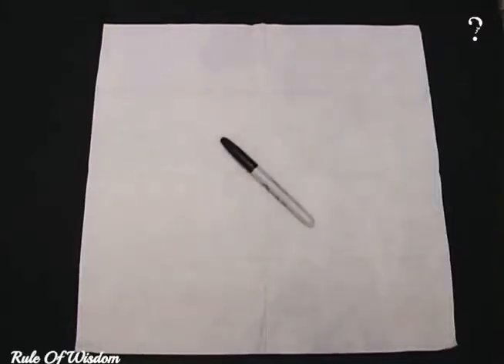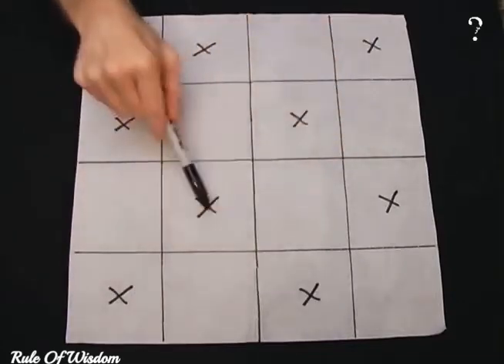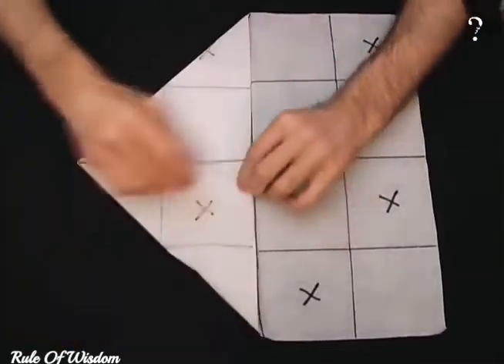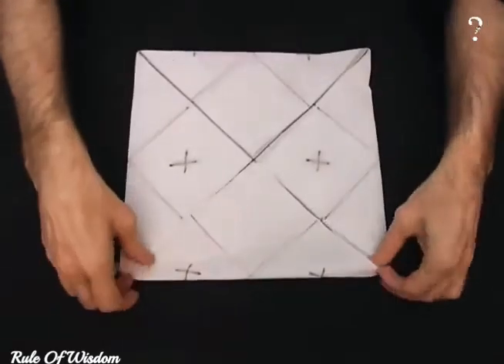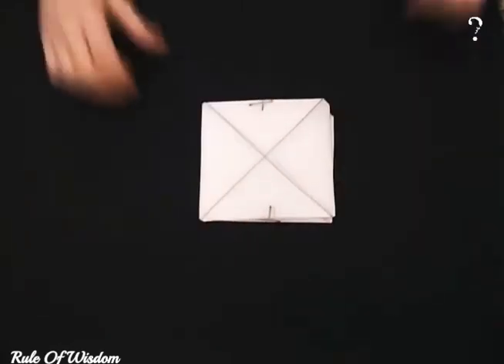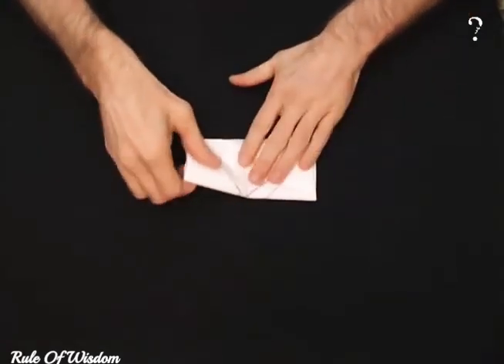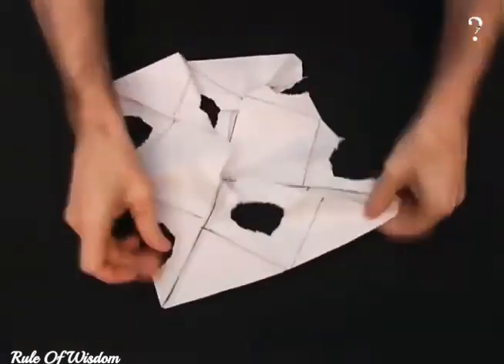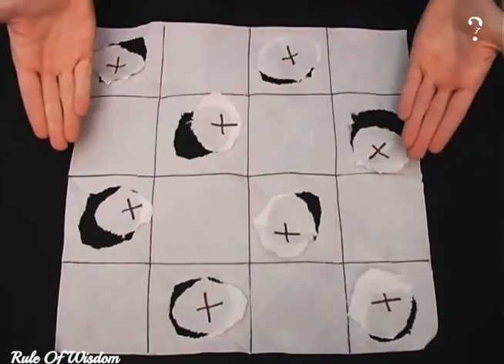Magic tricks #89 - The magical napkin!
How To Get Funny React On The Magic Tricks
The Magic Tricks ideas by rule Of Wisdom are created for sharing about the magic tricks ideas. With The Magic Tricks ideas , You'll see and learn about to do magics. Hope you will like and enjoy these videos. Some videos will make the viewers seem disturbing and disgusting, but we have a different magics, so I advise to watch these videos till the end.
Moreover, Than you very much for watching and supporting to my channel, without your supports, my channel can not move forward, therefore all your comments and suggestions are the most important to me in order to improve my channel, I am learning from you all, please drop out your comments, and subscribe if you are new visitors! Thanks again for watching!. Good luck, Best regards from The Magic Tricks ideas Sponsored and funded by rule Of Wisdom